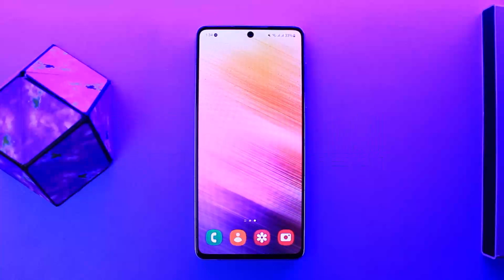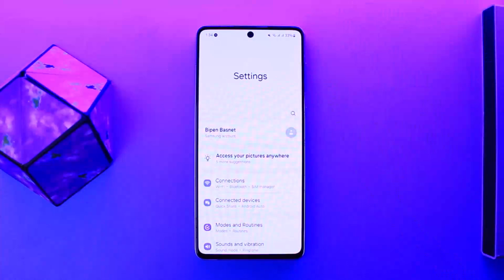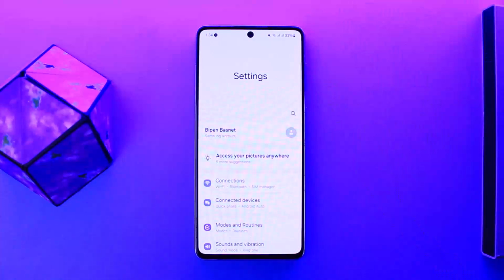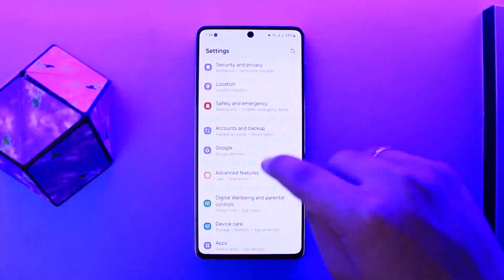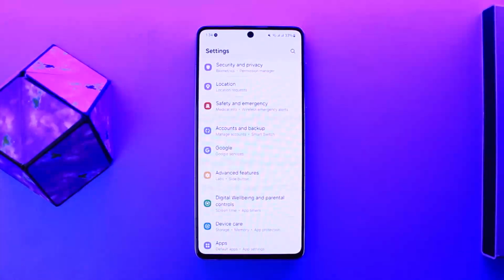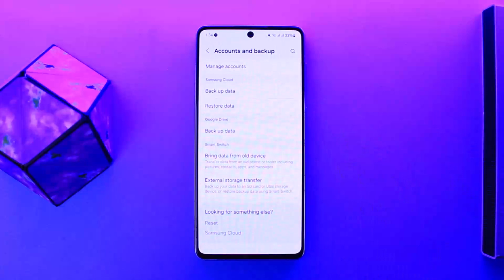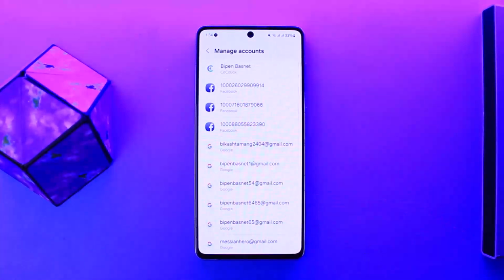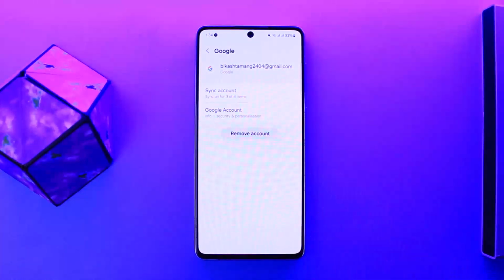How To Remove Google Account !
In this tutorial video, I will simply show you how to remove google account from phone. So just make sure to watch this video till the end.

~ Video Chapters:
0:00 Introduction
0:15 Remove Google Account
1:01 Outro